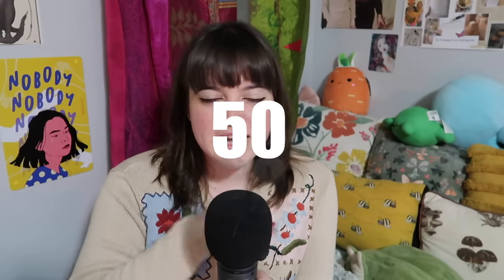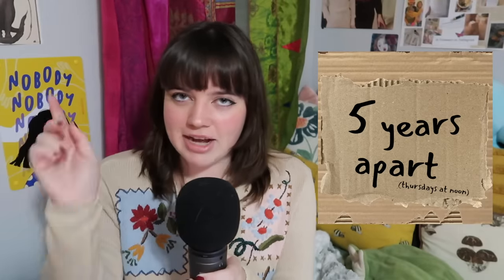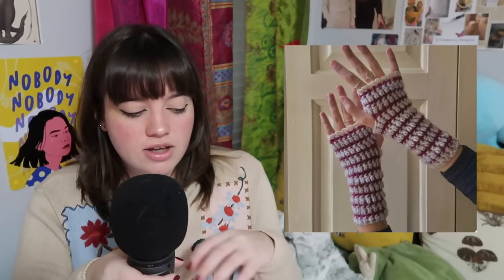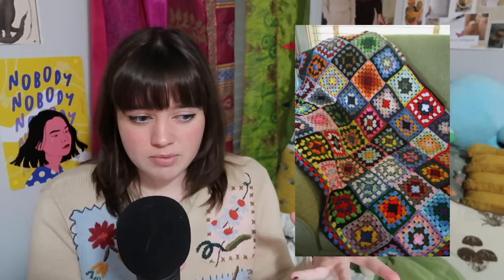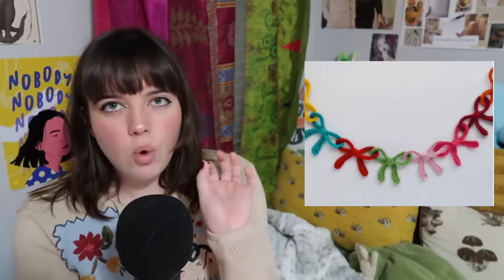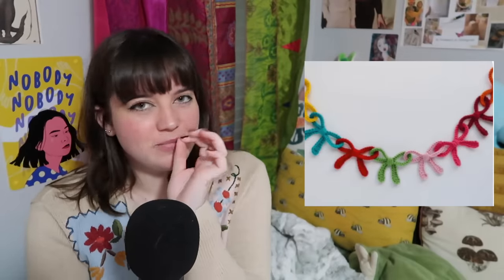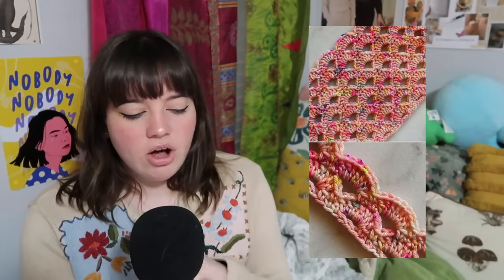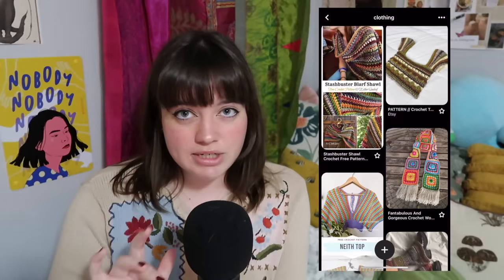50 easy crochet STASH BUSTER projects with patterns (beginner friendly)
18- freeform - its freeform lol there isnt a pattern

Intro 00:00
Accessories 02:31
Blankets 04:07
Bags 05:04
Decor 06:21
Stitches 08:47
Clothing 09:51
Outro 10:45